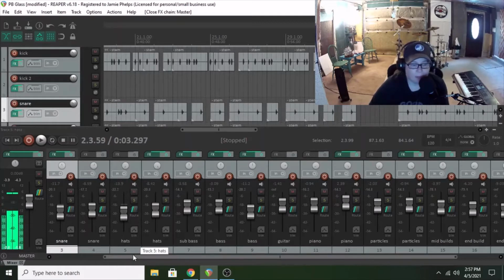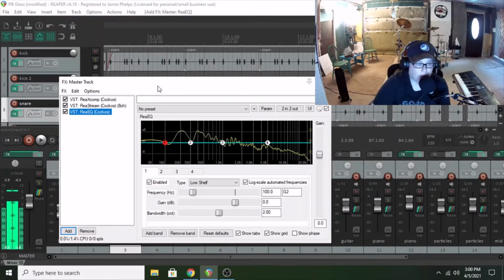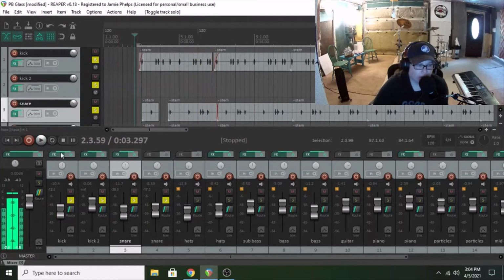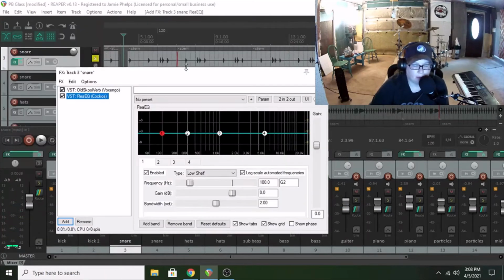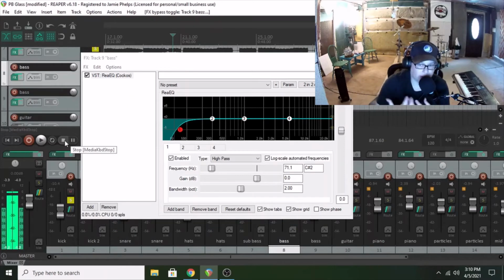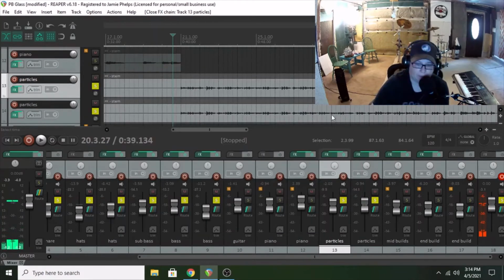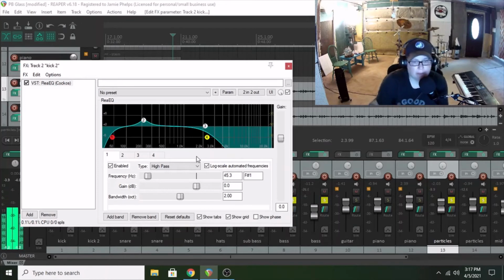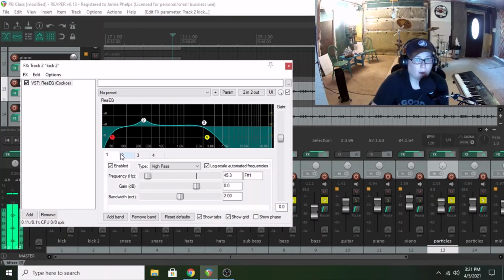WTF is EQ? A helpful video on using EQ in your mixes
Jam simply explains what EQ is and how to use it properly in your mix

Jam is a Mix Engineer, Music Producer and owner of Denk Studios in Durham, North Carolina. Her studio is focused on uplifting marginalized voices in music such as women and LGBTQ+ folks. She has been a musician for 28 years and loves crafting unique productions and imaginative mixes in a safe environment where creativity thrives. Jam has been featured on Soundgirls.org, Stories in Sound, The Music Executive podcast, and currently is a Waves Audio collaborating artist for Gear Fanatix.